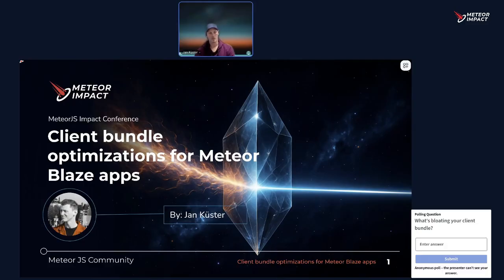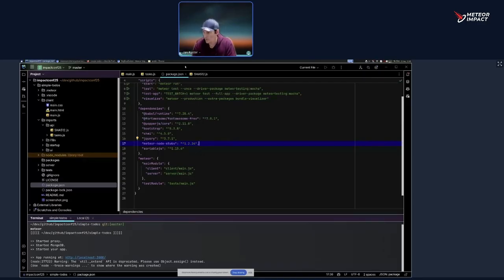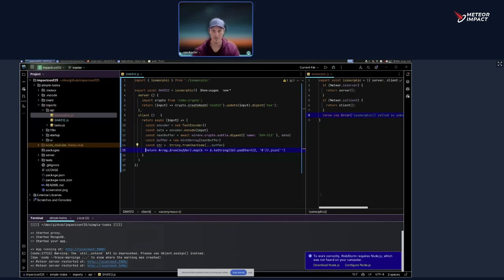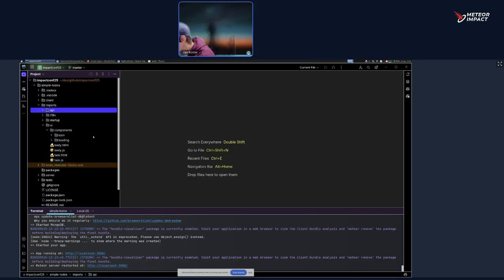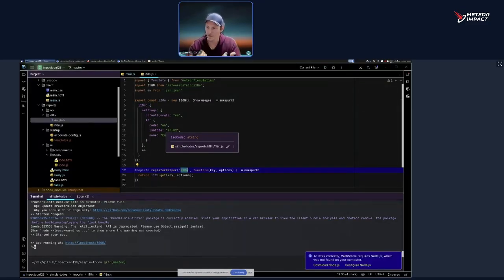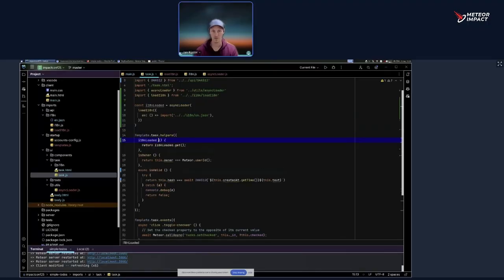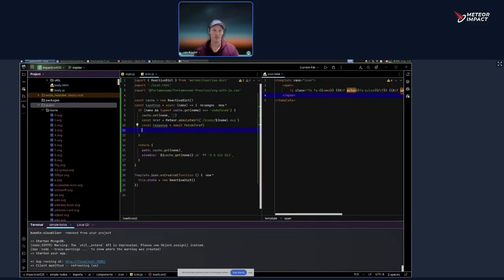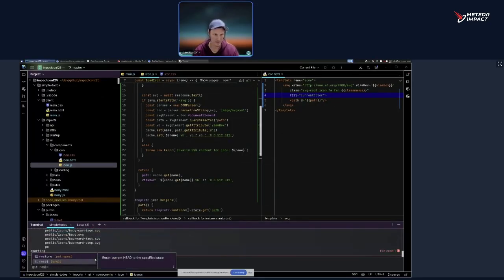Client bundle optimizations for MeteorJS Blaze apps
Speaker: Jan Küster
In this workshop we I will demonstrate key-techniques to optimize the client bundle for Blaze apps in order to achieve a decent load performance for apps of any size. Some of the techniques can be adapted for use with other frontends. It will start with a \"bloated\" example application that produces are very low score on lighthouse and which I will then optimize towards a near-perfect score. Viewers can ask questions during the session and get their hands on the example app to reproduce the techniques.